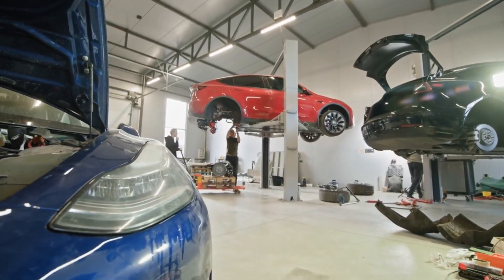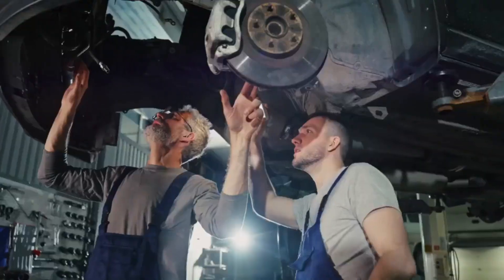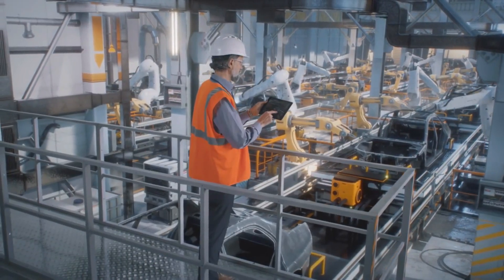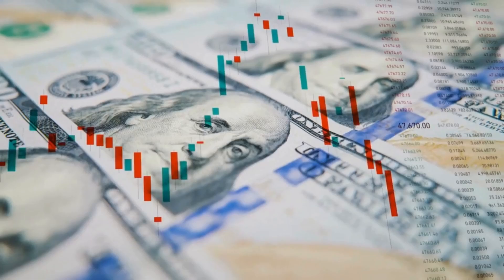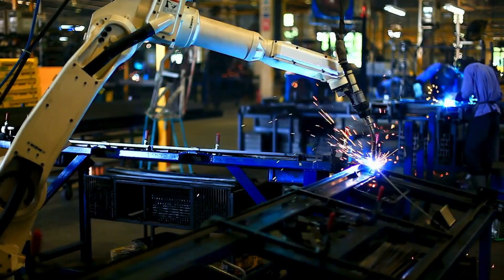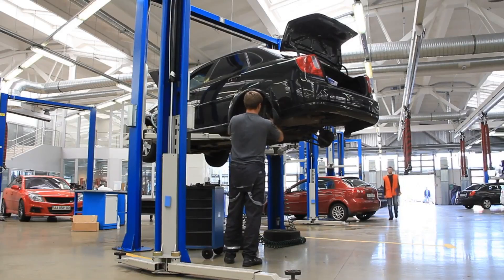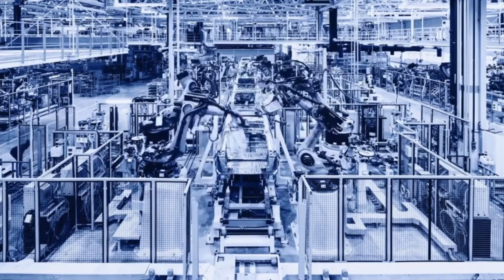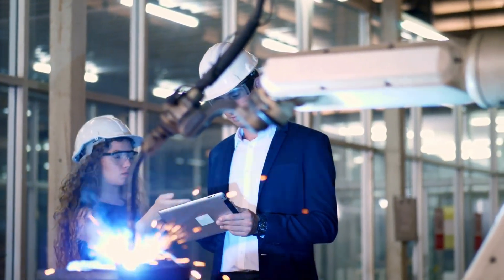Hyundai CEO: Our New Solid State Battery WILL DESTROY The Entire EV Industry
Discover how Hyundai is revolutionizing the EV industry with their groundbreaking solidstatebatteries technology ! These innovative battery promise 50% more energy density than current lithiumbattery options, allowing EVs to travel from New York to Los Angeles on a single charge. With enhanced safety features and faster charging times, Hyundai is positioning itself as a leader against competitors like Toyota and Honda .

Learn about the potential broader applications and the economic and environmental benefits solid-state batteries could bring. Join us as we explore how Hyundai's advancements could reshape transportation and energy storage for a greener future